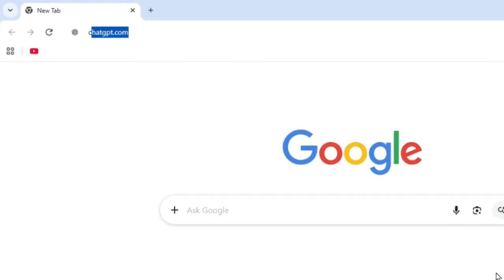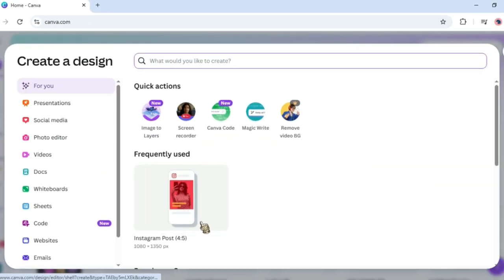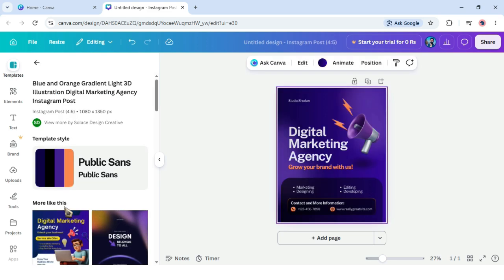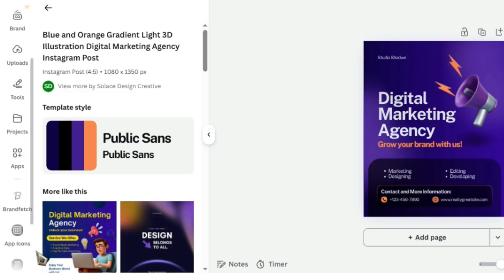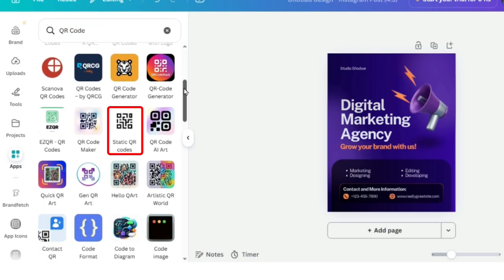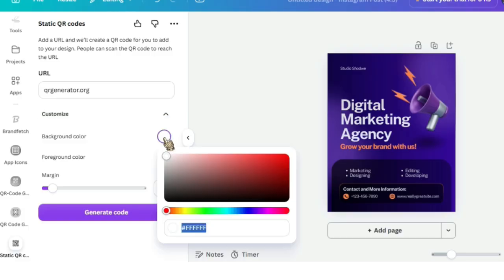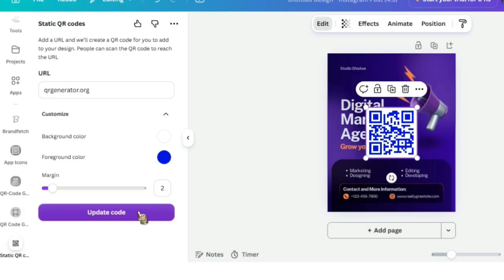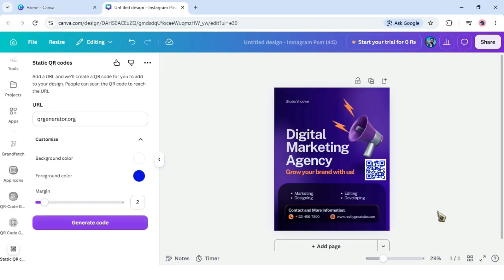How to Create a QR Code in Canva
Canva makes it super easy to create a custom, on-brand QR code — no third-party tools needed. In this tutorial, I'll walk you through exactly how to create a QR code in Canva and design it to match your brand colors, fonts, and style.

In this video, you'll learn:
✅ How to generate a QR code directly inside Canva
✅ Linking your QR code to a website, social page, or file
✅ Customizing colors and design to match your brand
✅ Adding your QR code to flyers, posters, business cards, and social posts
✅ Downloading your QR code in the right format for print or digital use

Whether you're designing marketing materials, event flyers, or business cards, this guide shows you how to create a professional, branded QR code in just a few clicks — all inside Canva.

💬 Drop a comment and let me know what you're designing!